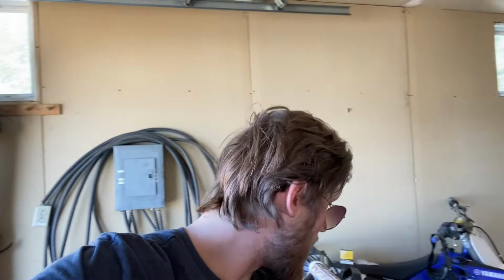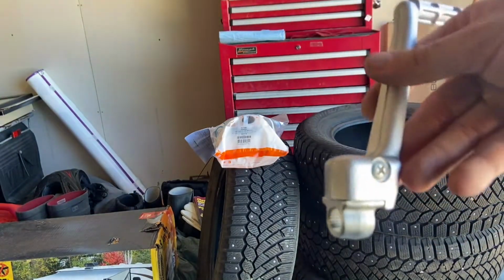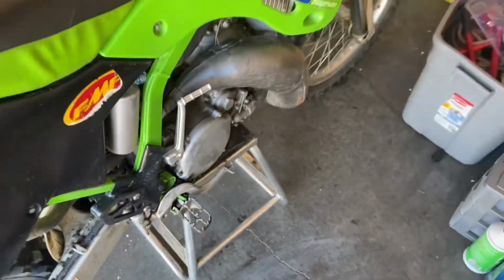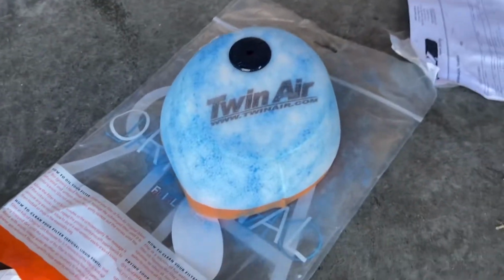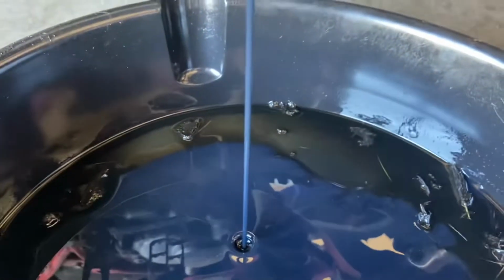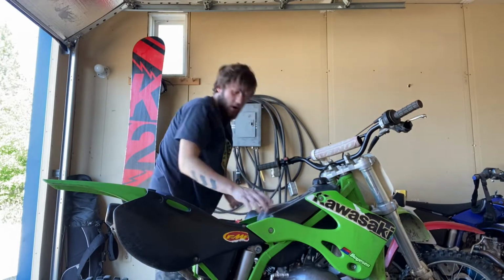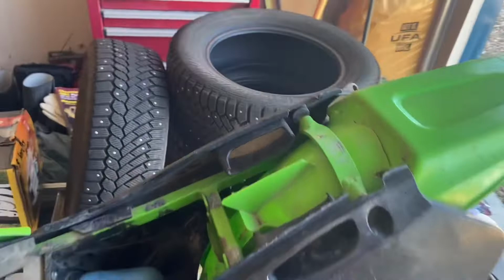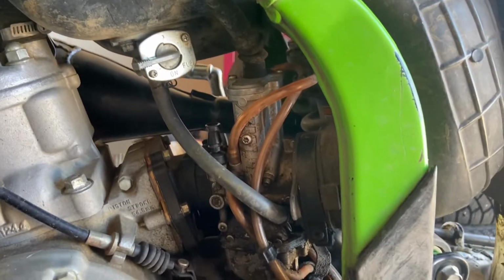New Parts on the 00’ KX125!